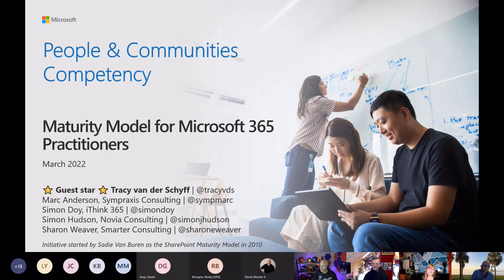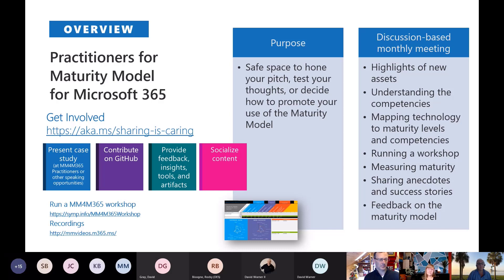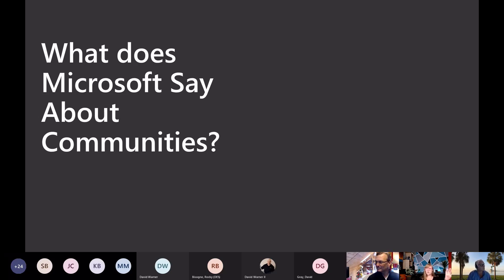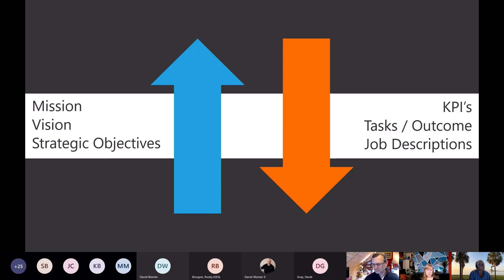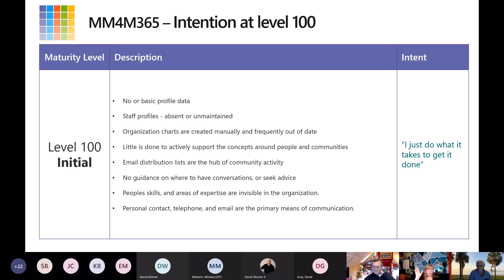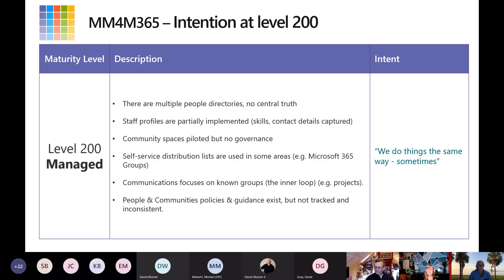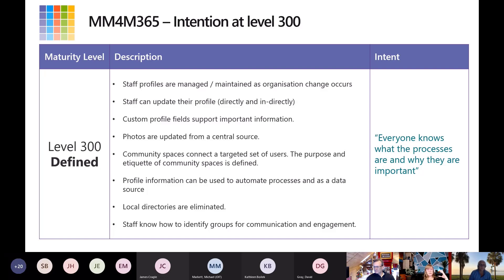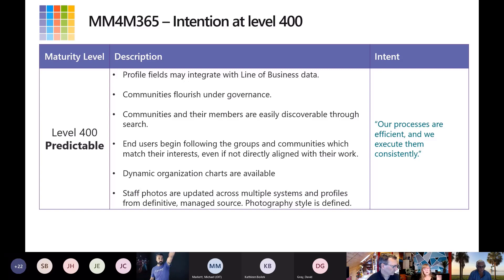M365 Maturity Model - March 2022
Topic:
People & Communities Competency

Agenda:
• Practitioner & Maturity Model overview
• Artifacts and Updates
• Purpose
• How to get more involved
• Shout-out & Picture Time (Together Mode!)
• Discussion: People & Communities Competency

Hosts:
• ⭐ Guest star ⭐ Tracy van der Schyff | @tracyvds
• Marc Anderson, Sympraxis Consulting | @sympmarc
• Emily Mancini, Sympraxis Consulting | @eemancini
• Simon Doy, iThink 365 | @simondoy
• Simon Hudson, Novia Consulting | @simonjhudson
• Sharon Weaver, Smarter Consulting | @sharoneweaver